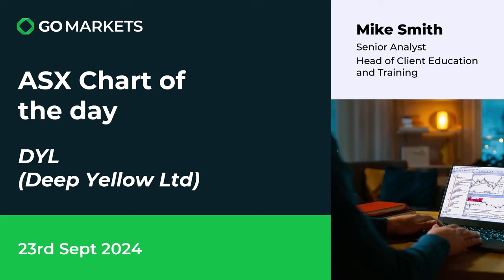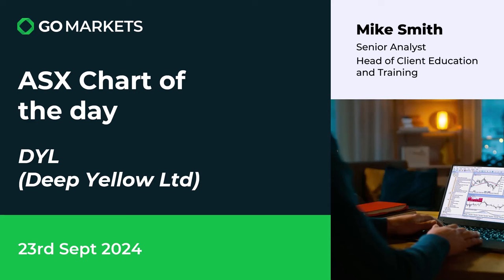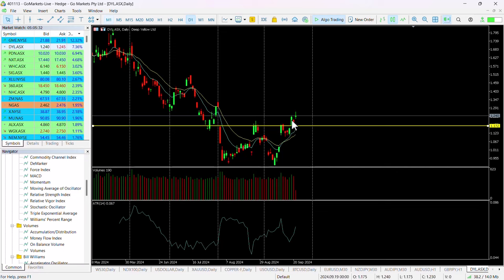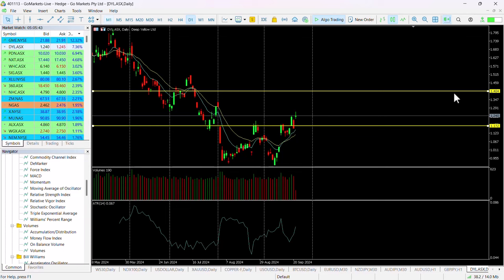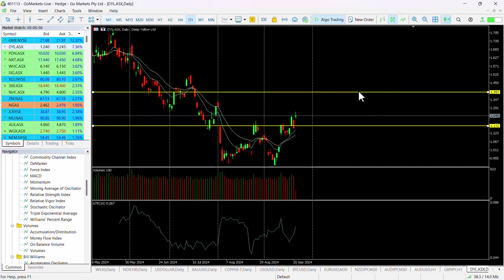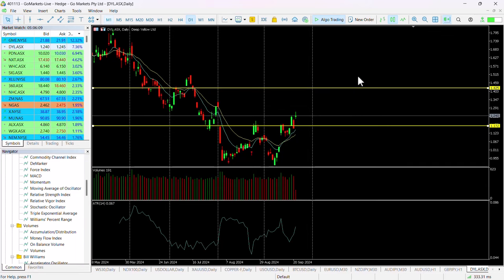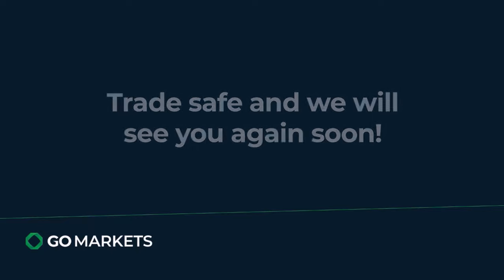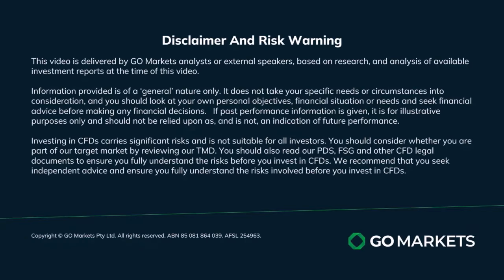ASX chart of the day - DYL - Uranium stock looks to be back in investor favour on move higher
Deep Yellow Limited (DYL) is a mineral exploration company with a focus on uranium. The Company is progressing a dual-pillar growth strategy to establish a globally diversified, Tier-1 uranium company aiming to produce 10 plus Mlb p.a.